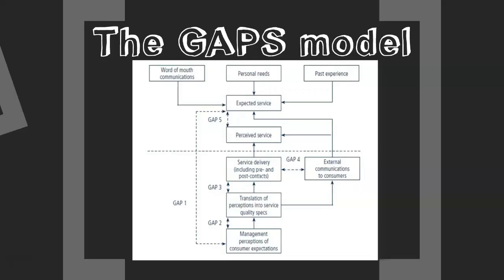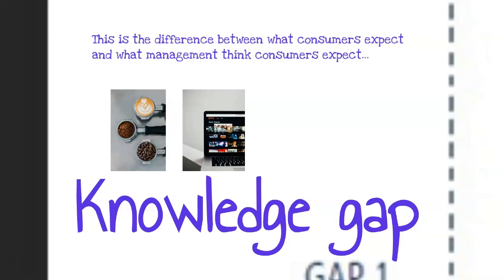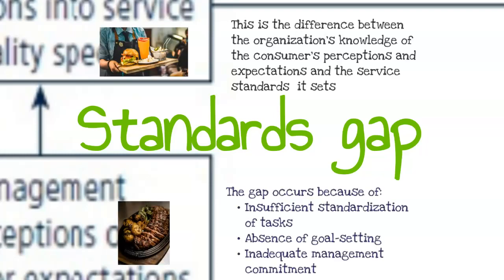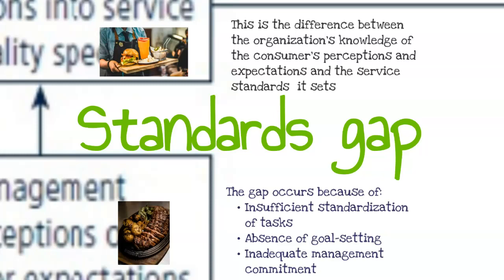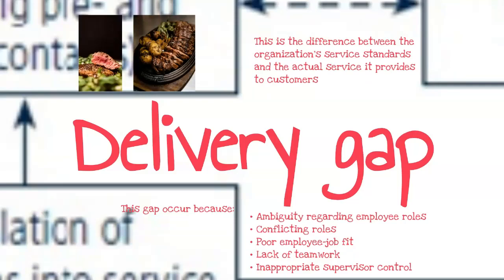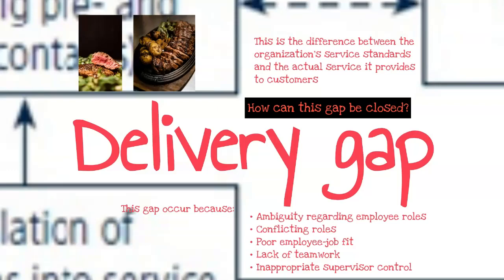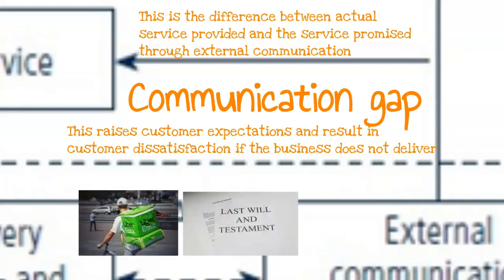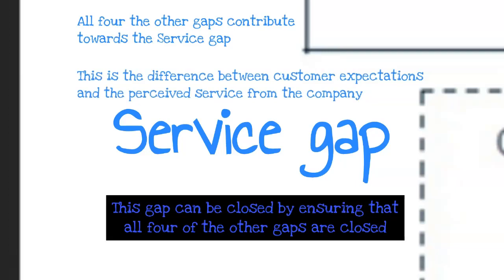The GAPS Model - with examples | EP4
The content covered in this video stems from Berndt, A. & Boshoff, C. (2018). Service Marketing: A Contemporary Approach. 3rd Edition. Cape Town: Juta.

00:24 Knowledge gap
02:25 Standards gap
04:49 Delivery gap
07:03 Communication gap
09:01 Service gap